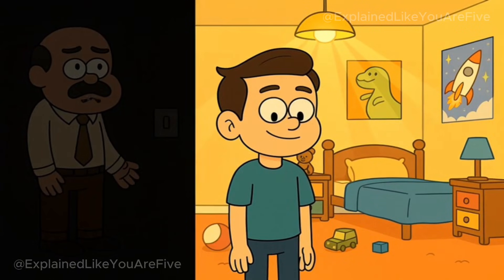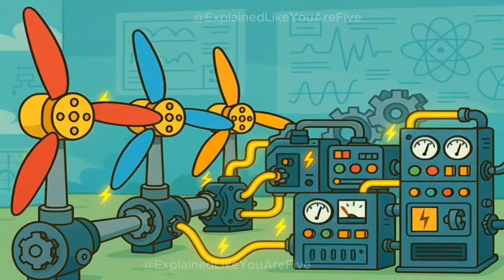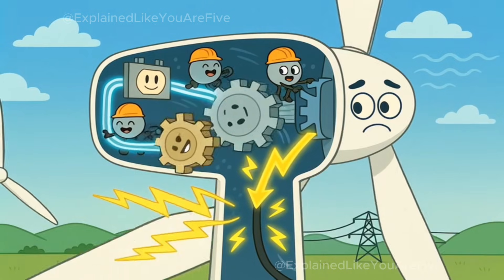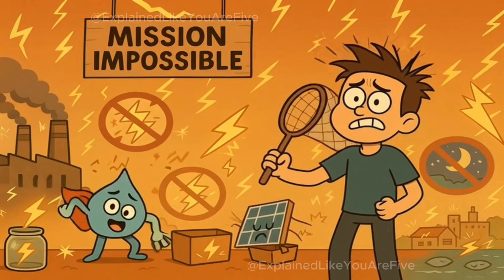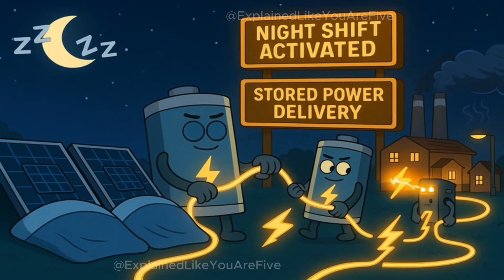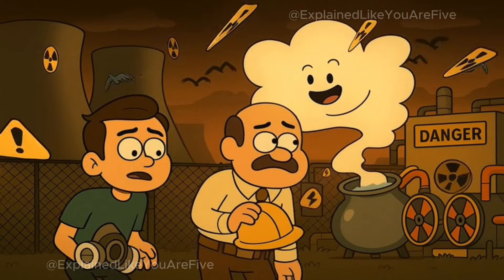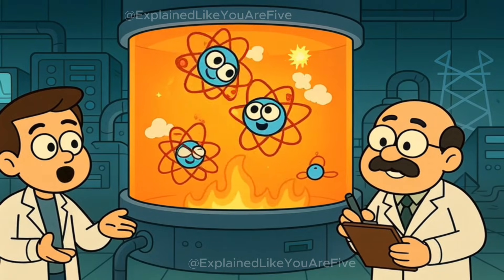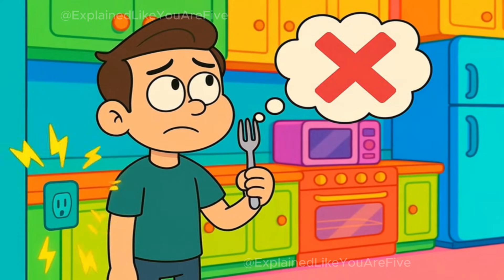What Actually Happens When You Flip a Switch?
Ever wonder where electricity comes from when you flip a light switch? ⚡ Join us for an amazing journey through the world of power generation! We'll explore how coal plants burn rocks to make steam, how solar panels catch sunshine like magic rectangles, and why wind turbines spin like giant pinwheels. 🌞 Discover why some electricity is dirty and some is clean, how we store power in giant batteries, and why grown-ups argue about the best ways to keep the lights on. From campfire-sized coal plants to space-age solar technology, you'll understand the invisible energy that powers everything around you! 🔋 Perfect for curious minds who want to know how the modern world really works. Get ready to become an electricity expert! ⭐